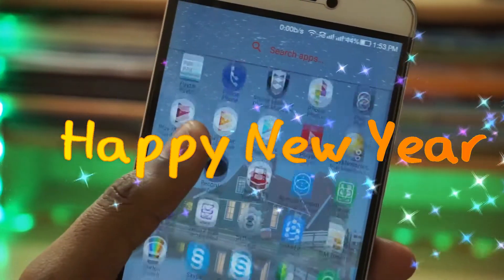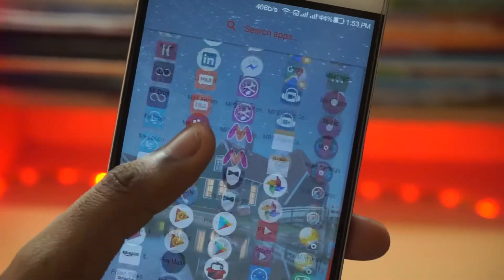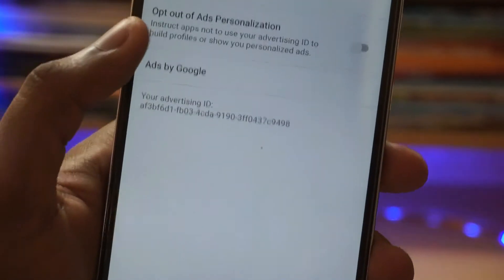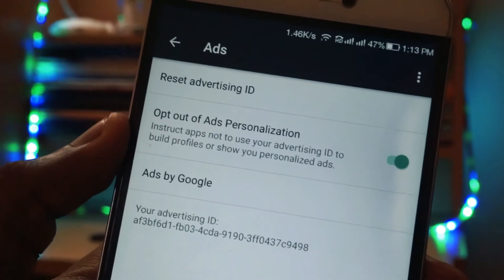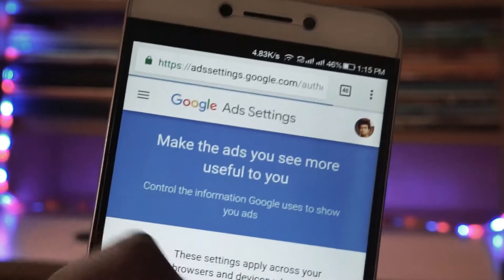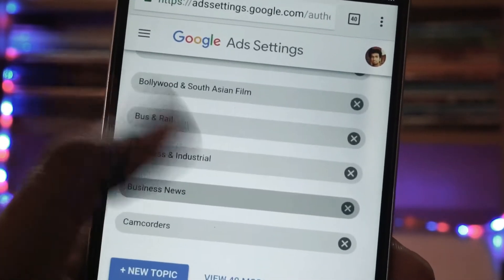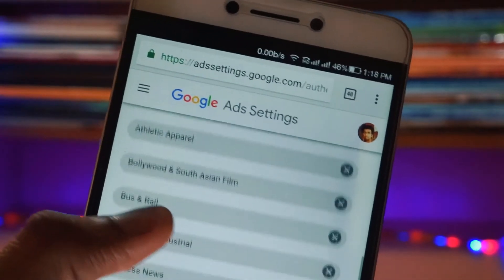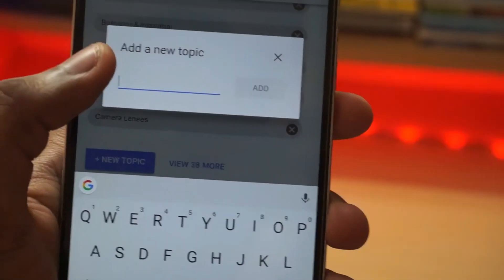How to Remove Unwanted Google Ads on Android Phone - No Root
Hello Friends..!! In this video we will be showing you how to remove unwanted google ads from your Android phone.